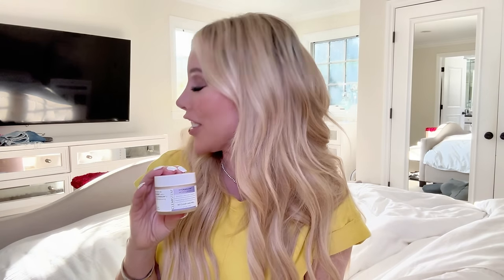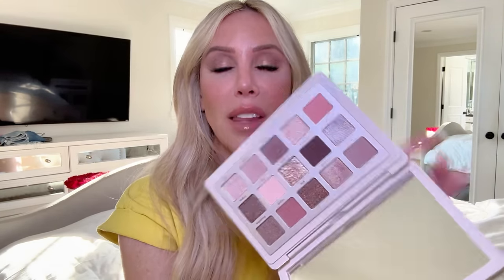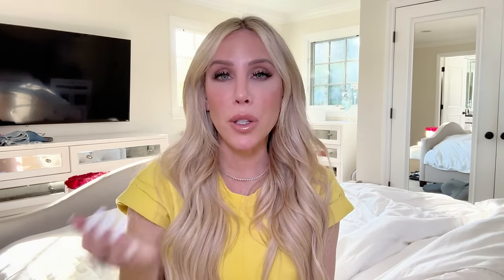Beauty Discoveries You Should Know About! Makeup, a Hair Health Must, and Skincare 🙌🏼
New beauty discoveries that I'm loving and that you should know about! I love sharing new makeup, skincare, hair growth products that work for us women over 40!
Don't Forget to Sign Up for the Skin Truth Emails to get Special EXCLUSIVE Discounts and Promos!

*The Most Advanced Skin Science!! Trillions of Exosomes! You NEED to know about this brand- Plated Skin Science

Hi! My name is Brianna, I am the founder of SkinTruth.com and the creator of TRUology Skincare and I am obsessed with everything skincare and beauty!! I started my career in the professional grade skincare industry over 13 years ago when I began working with a cosmetic surgeon.  I have also worked through my own skin challenges with rosacea and breakouts! I am a skincare expert and I WILL HELP YOU GET YOUR BEST SKIN! Subscribe and join me for the TRUTH in skincare tips, anti-aging advice, skincare product reviews, anti-aging treatments as well as makeup reviews, makeup tips and beauty advice to keep you feeling your best!